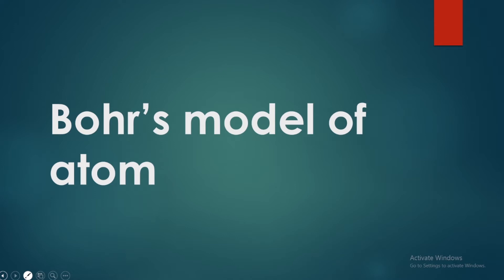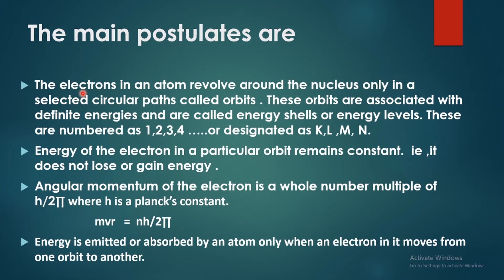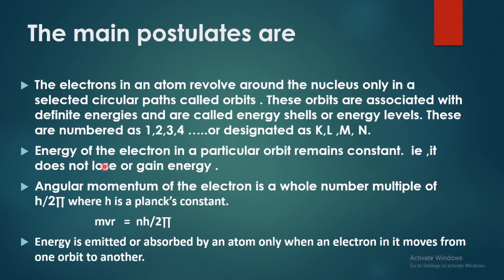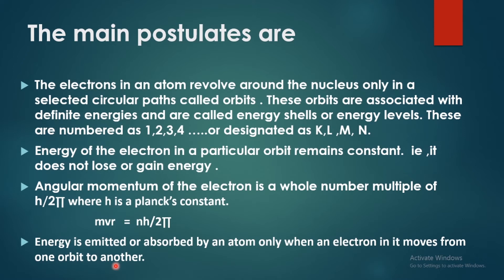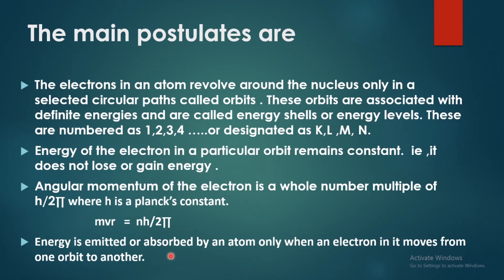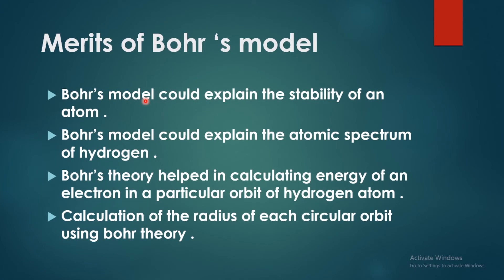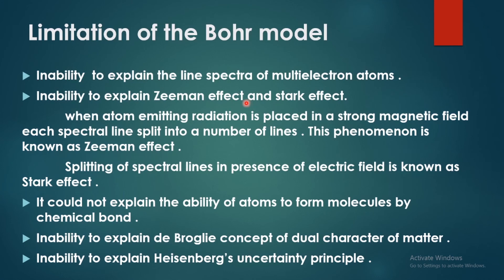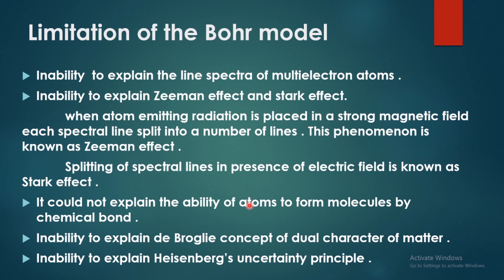PLUS ONE CHEMISTRY || Bohr's model of atom || part 6 || MALAYALAM ||class 11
Lecture for plus one chemistry.
Helpful for students to learn easily.
Each topics are stressed so that students can understand the concept. visual representation of each topic is presented in each slides. Important points of the concept is shown during the lecture.